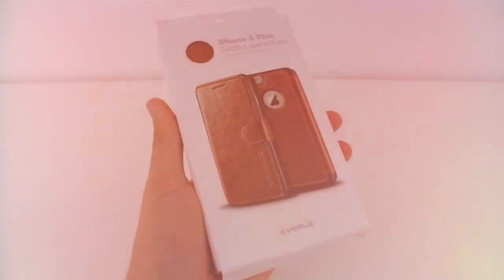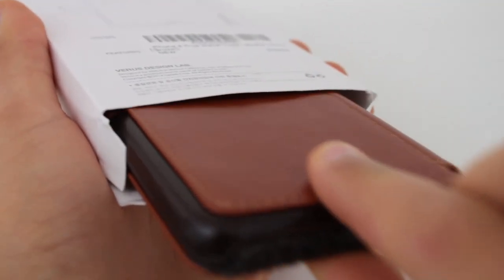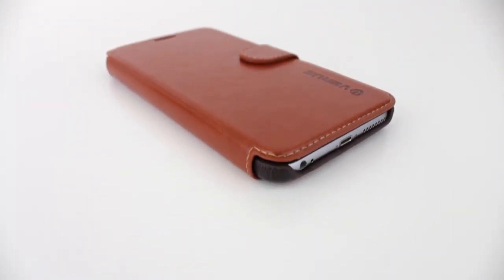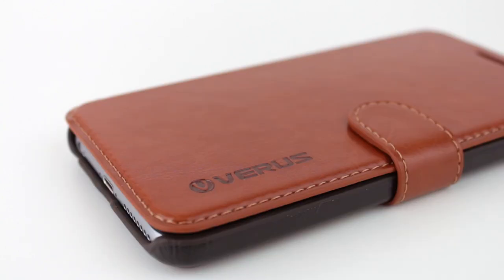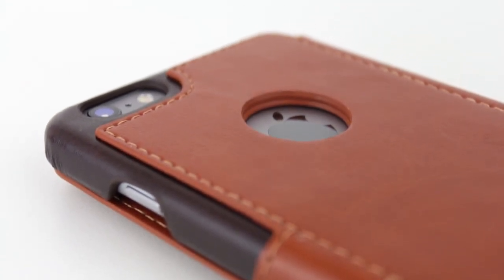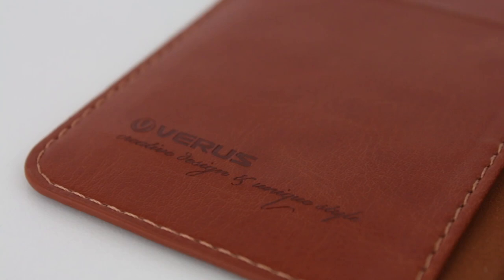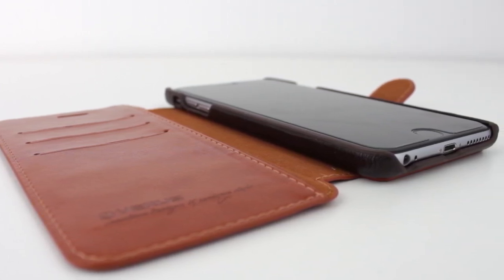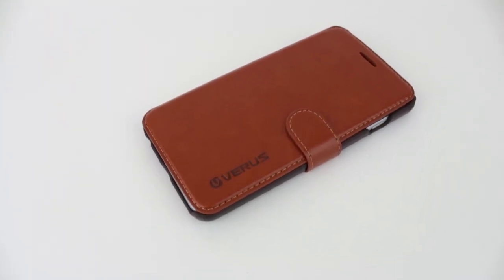Verus Dandy Layered Leather Wallet Case For iPhone 6 Plus: Unboxing & Review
See you all in 2015!

Music Information:
Artist: Incise
Track: A New Day